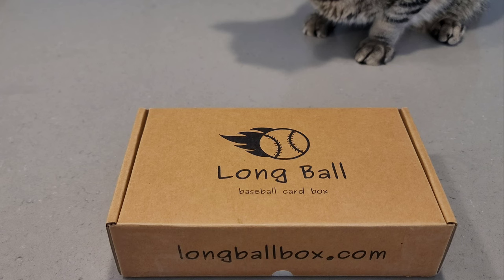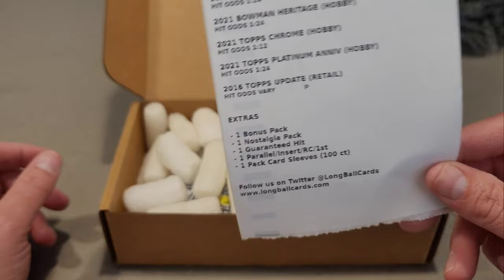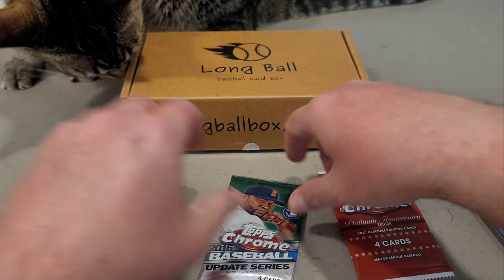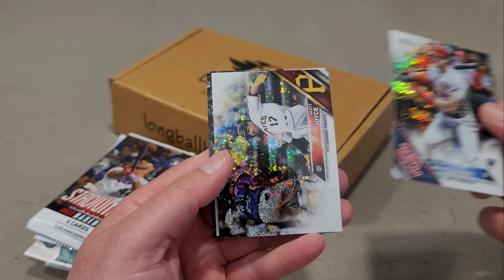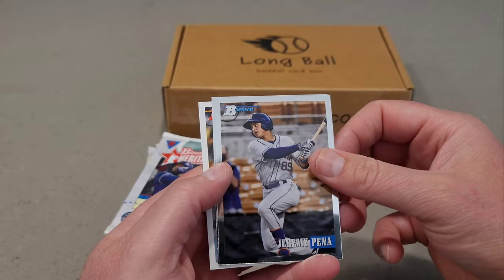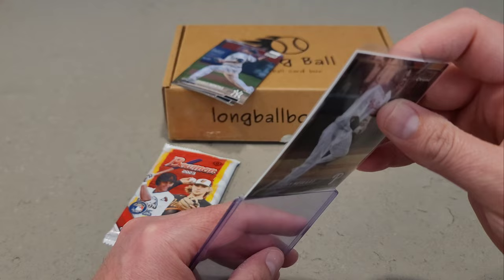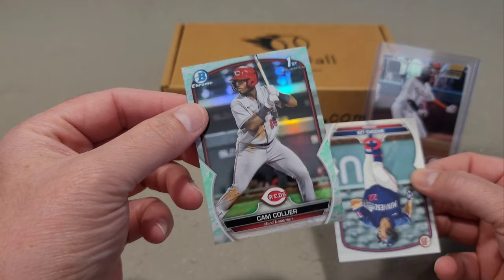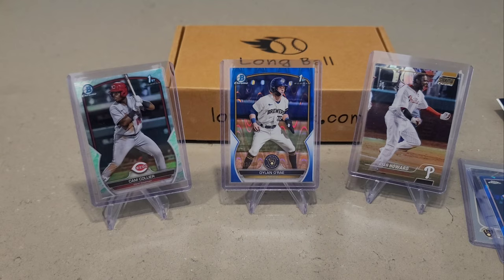Long Ball Baseball Subscription Box For May 2023. Is this really the last month?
Hey guys! This video, I go over the subscription box for Long Ball Cards. Unfortunately, it's the last month he's doing this. It was fun to rip each month for sure. Pulled some nice cards in thr last box.